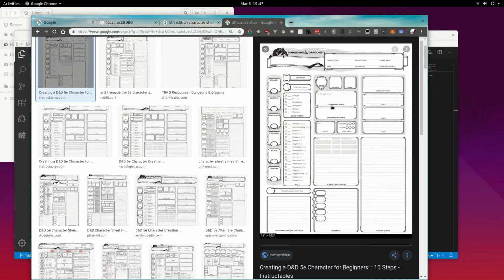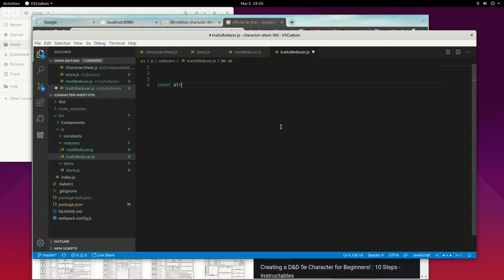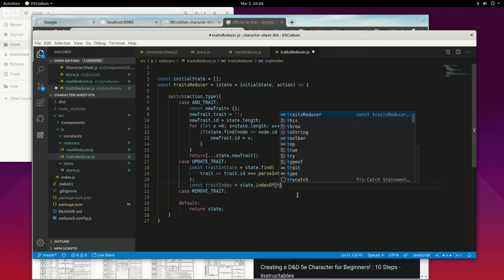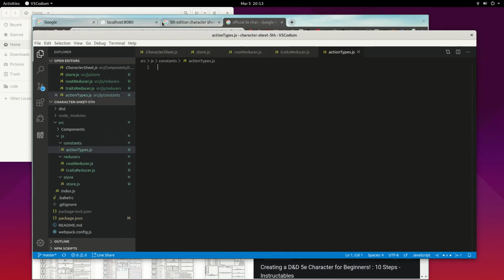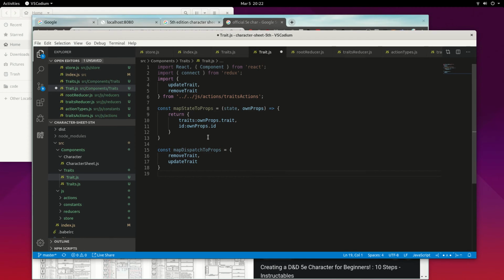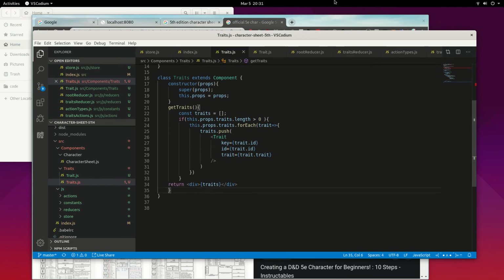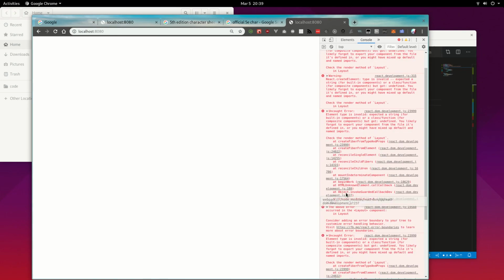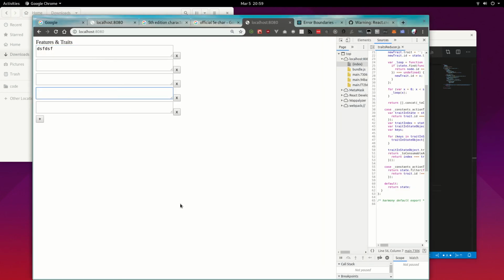Let's build a DnD character sheet application in React.js! Episode 4:redux,state,reducers,components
Hi everyone, back with another episode, this episode covers redux, reducers, store, state management, action dispatchers, and creating a functional component which leverages all of those things.

code for this episode is available in the repo in this commit!